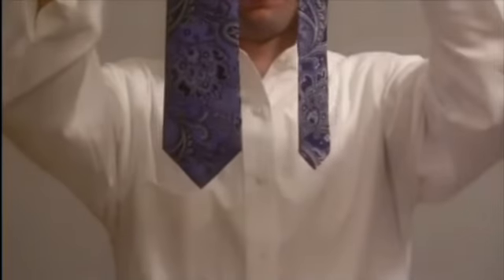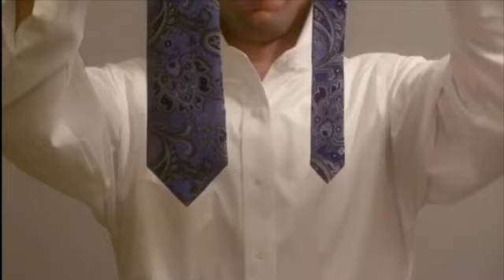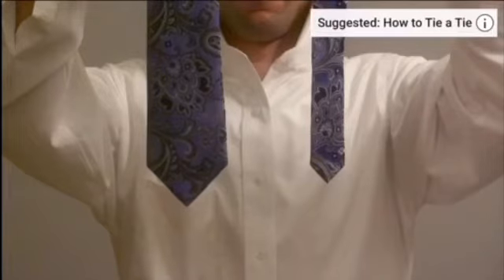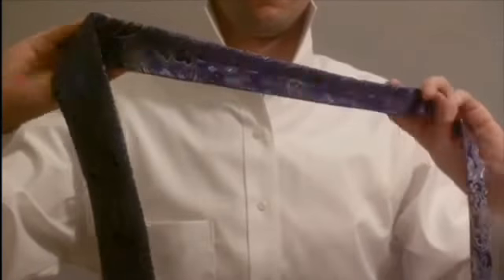How to tie a tie. (READ DESCRIPTION!)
This video is click bait! The only reason why is because Viacom blocked my US states portrayed by spongebob part 2 video! So I decided to edit the original video with a fake tutorial at the beginning. Skip to 1:03 to watch US states portrayed by spongebob part 2.

Please don’t be offended

Hawaii - hula dancing and grass skirts
Idaho - potatoes
Illinois - crime (mostly in Chicago)
Indiana - Indy 500
Iowa - a lot of good wrestlers from here
Kansas - flat
Kentucky - KFC originated from here
Louisiana - some people speak French
Maine - lobster fishing
Maryland - people love to eat crab